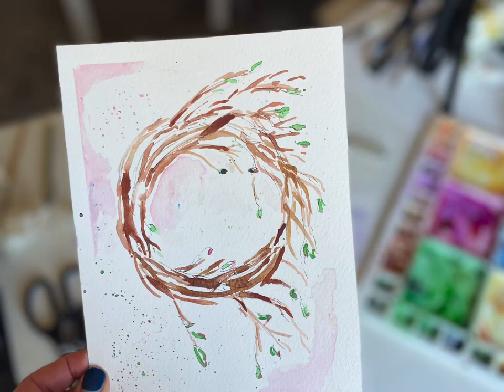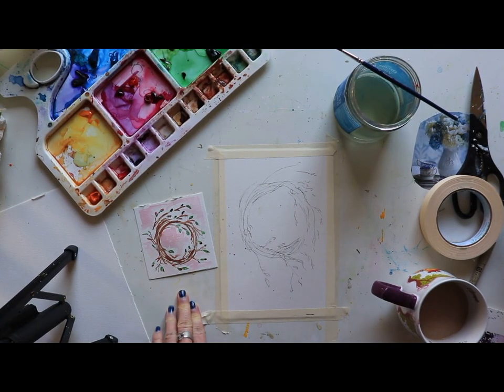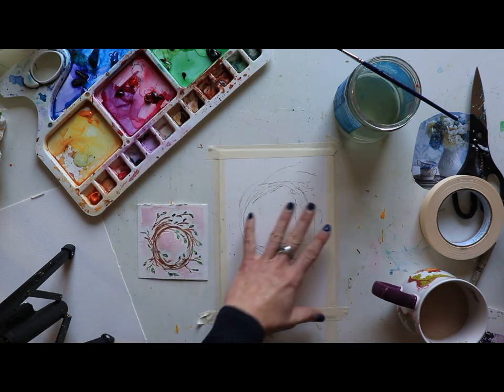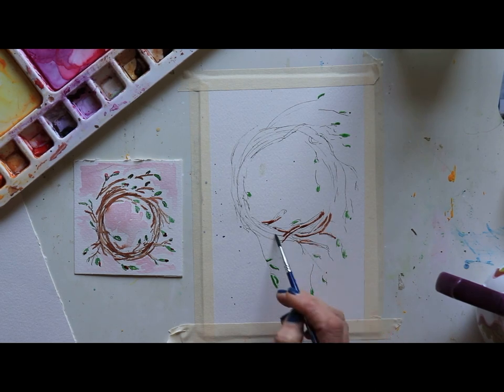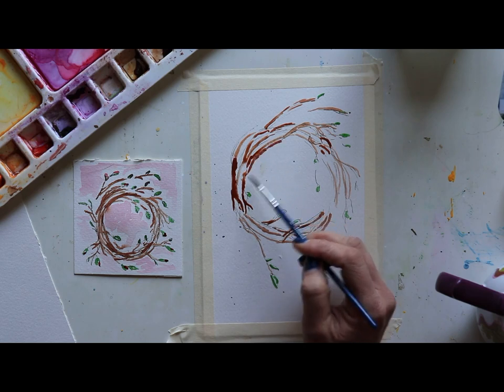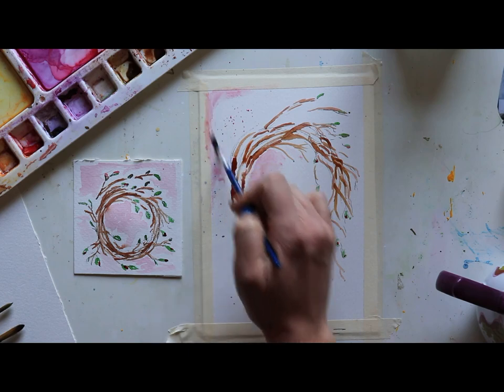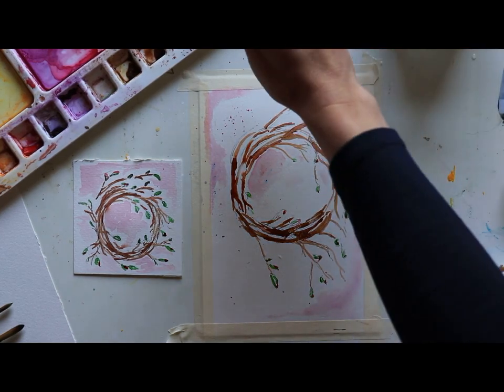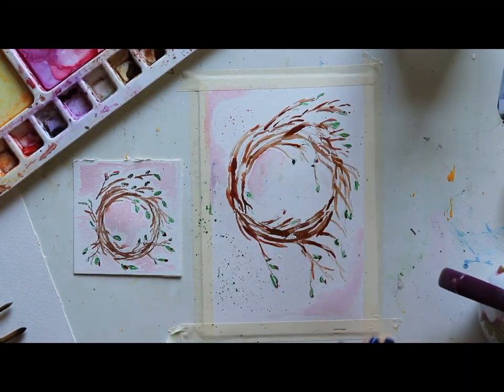Paint a Wreath of Words / Word of the Year Art 2023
Take a breath with me and paint this fun and whimsy "wreath of words."

The week was a little crazy, but there is always time to get away and paint for a few minutes. If you enjoy a "word of the year" project, add on your word (or words or phrases!) to this wreath with a micron pen along with some fun and freestyle details!

Supplies you'll need:

Watercolor Paper: 140 lb, 6x9 inch paper
Watercolor Paint: Use your favorite colors! I use sienna brown, raw umber, permanent rose, and hookers green (medium hue)
Paintbrush - round tip, size 5 or 6
Dry brush to mop up excess painting